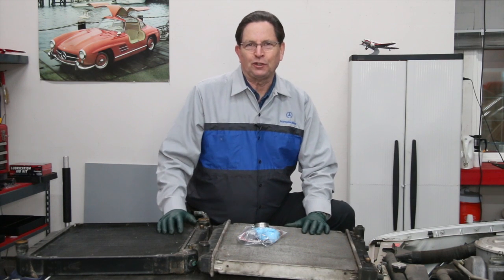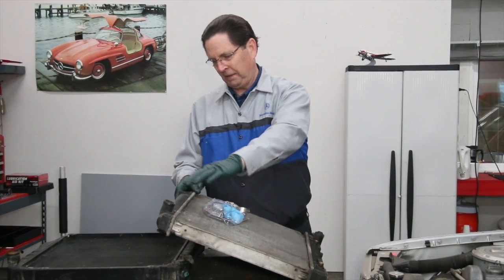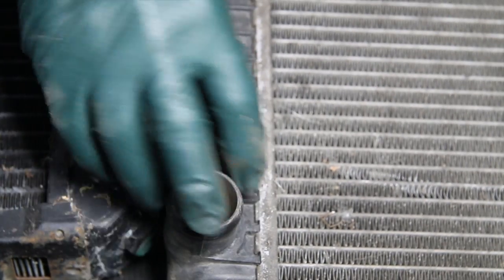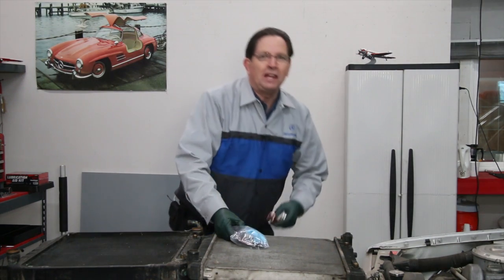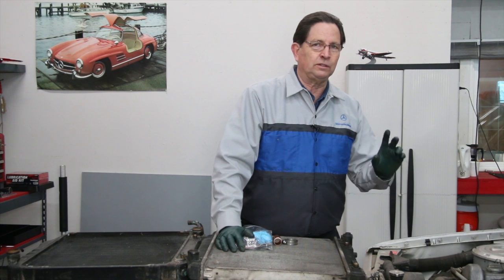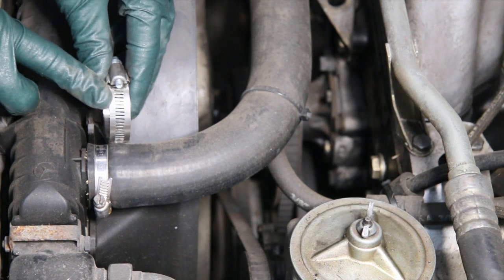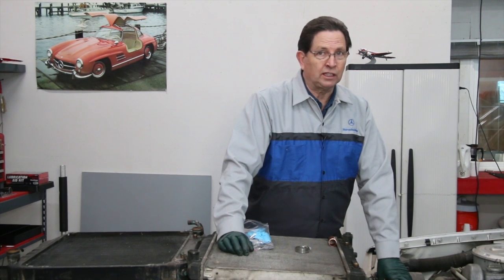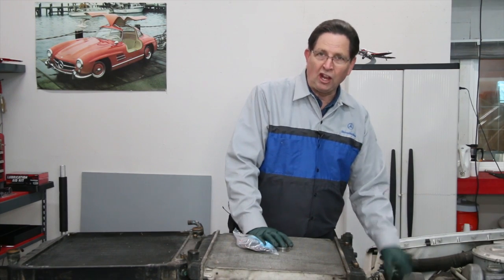Mercedes Plastic Tank Radiator Neck Failure Alert Part 1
How to fix a plastic radiator neck. Best repair for radiator. Metal verses plastic comparison. Preventing failure by strengthening.